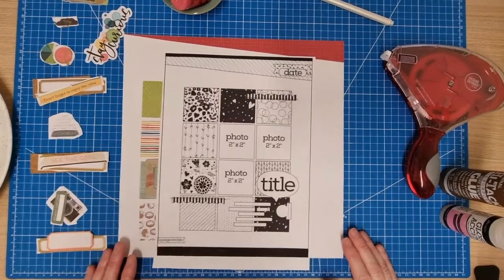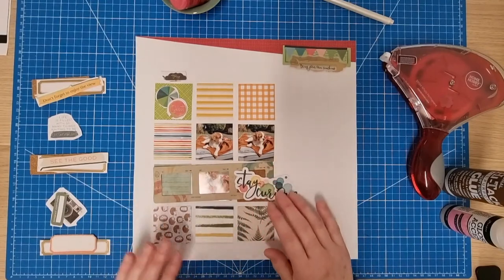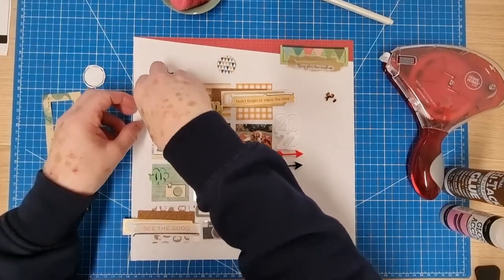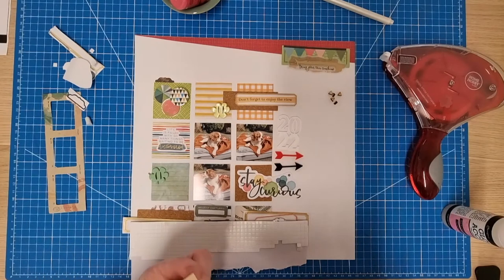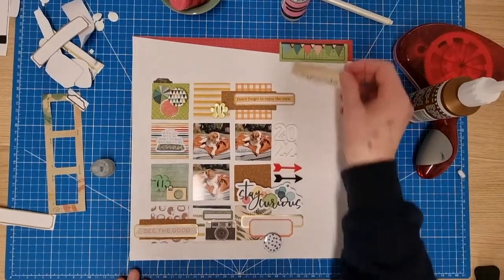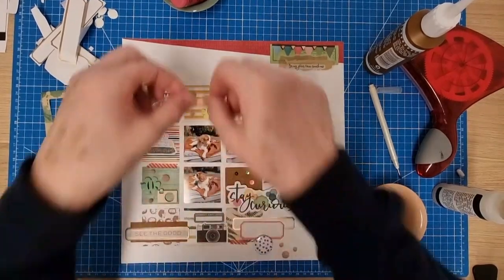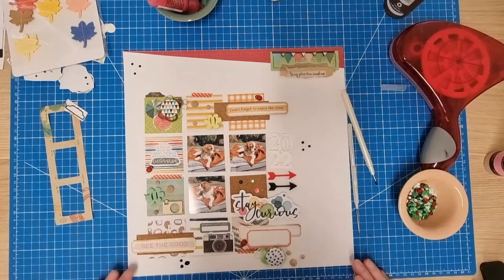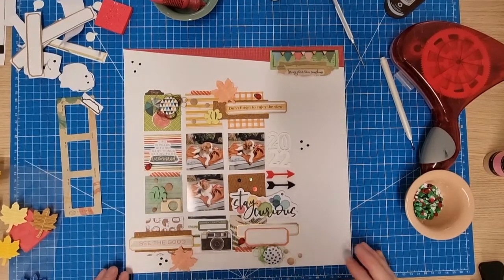Stay Curious scrapbook layout sketch challenge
The March sketch challenge over at Hey Little Magpie